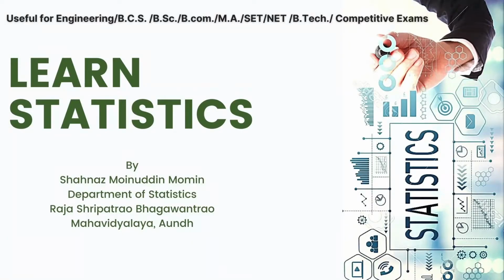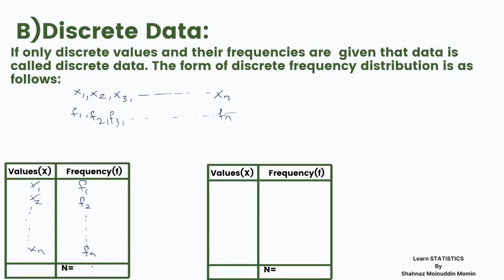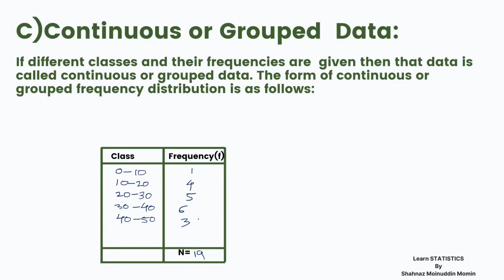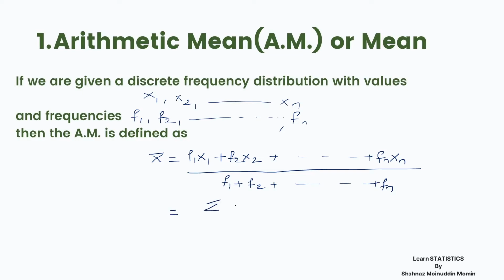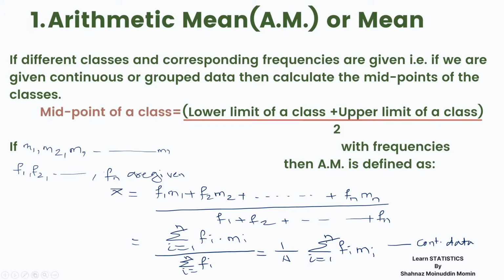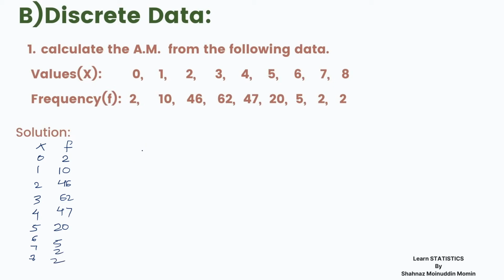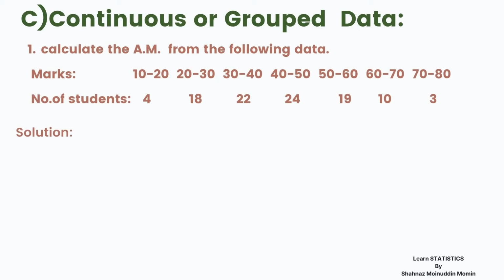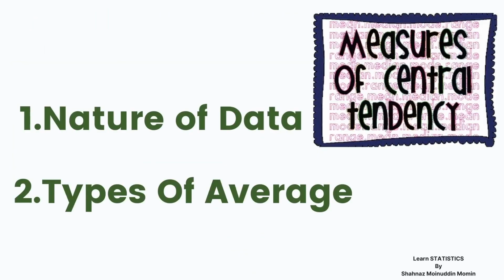Examples of Arithmetic mean/arithmetic mean in statistic/arithmetic mean/measure of central tendency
1. definition of Arithmetic mean
2. Examples of Arithmetic mean
3. Nature of data
4. What is individual series or data
5. What is discrete series or data
6.What is grouped or continuous series or data
7. how to calculate Arithmetic mean for individual series or data
8. how to calculate arithmetic mean discrete series or data
9. how to calculate arithmetic mean grouped or continuous series or data